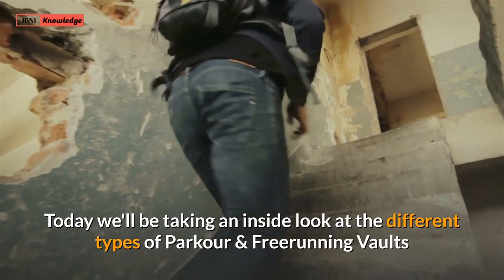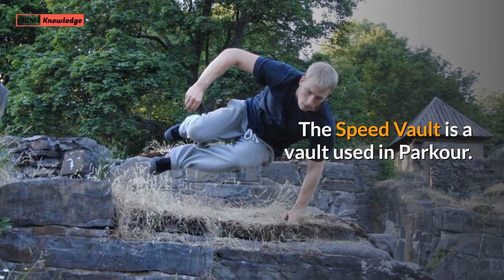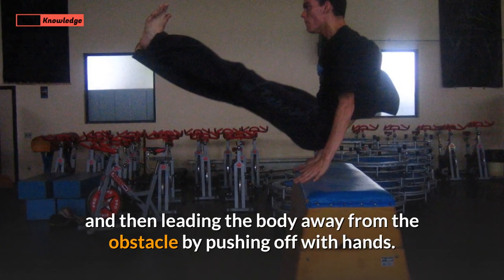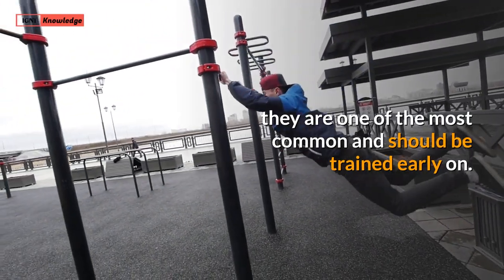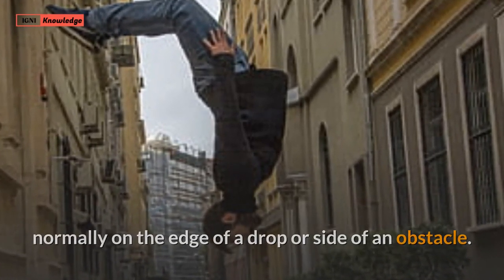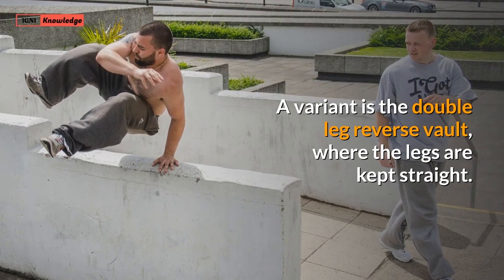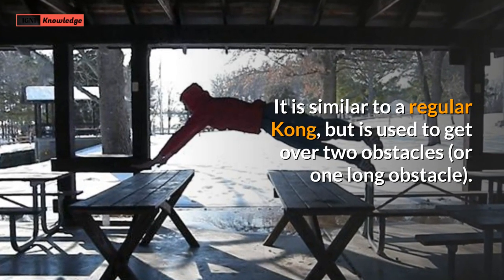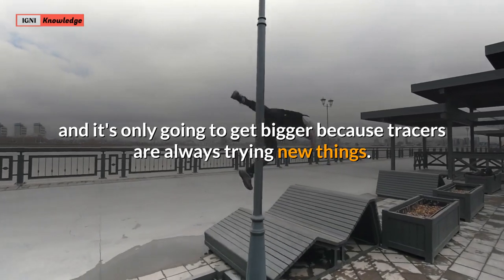Parkour | The Different Types Of Vaults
This video explains the different types of Parkour Vaults used in the everyday parkour vocabulary. We hope it gives our audience an understanding in these types of vaults.